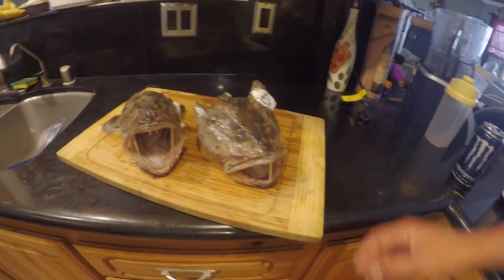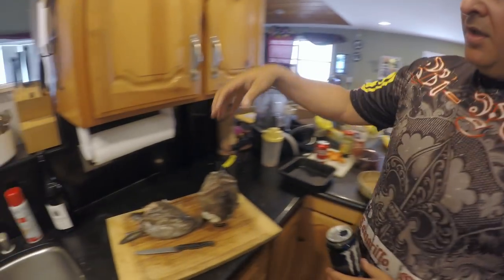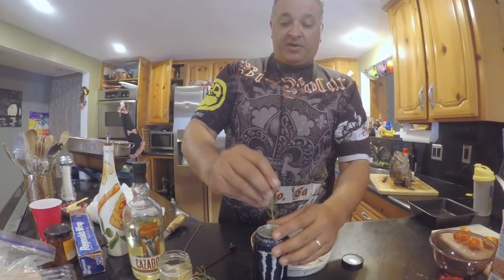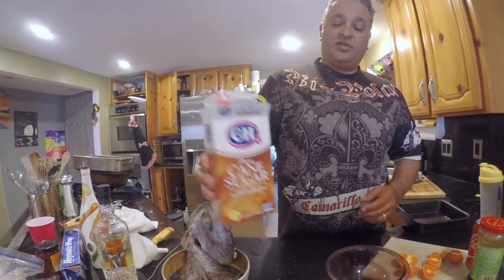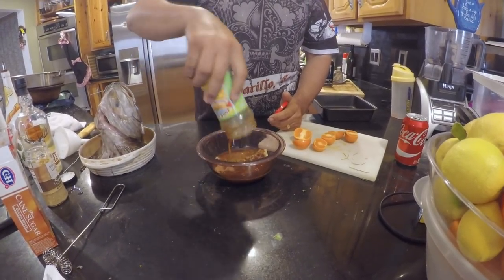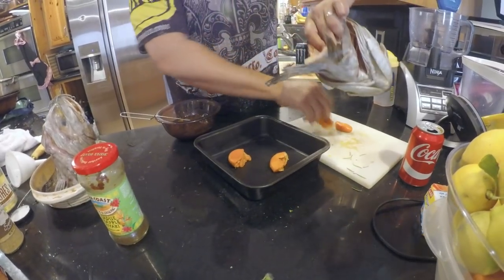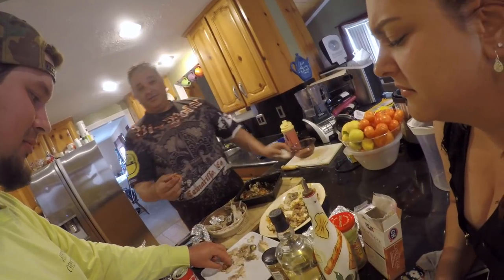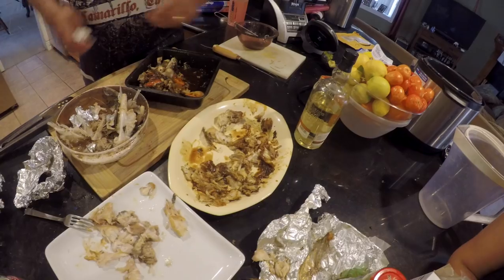Catch & Cook: LINGCOD HEADS!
Decided to try out some new recipes with ling cod. Realized there is so much extra meat in the head, figured we might as well not let it go to waste!